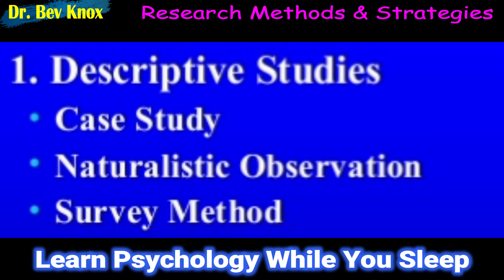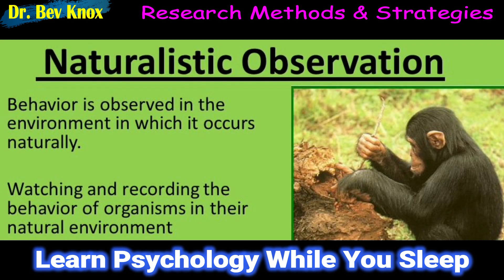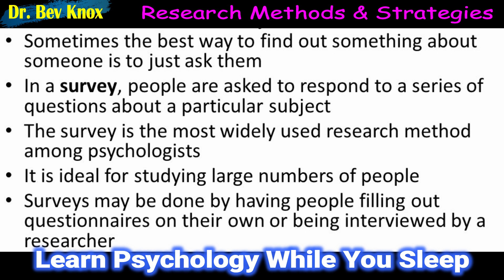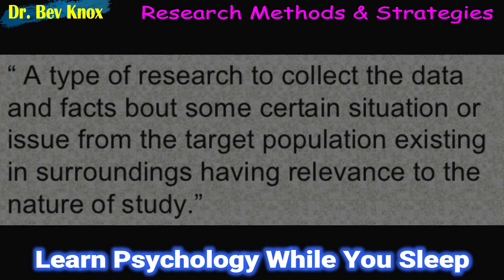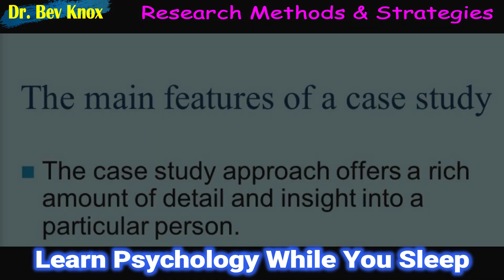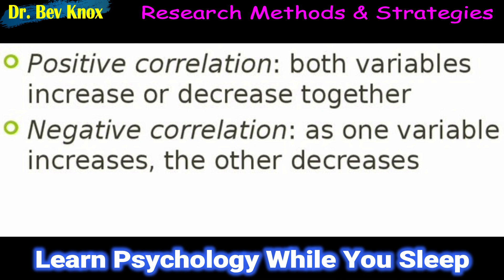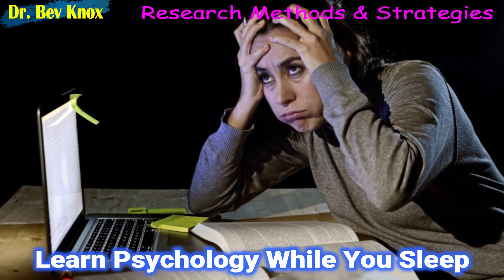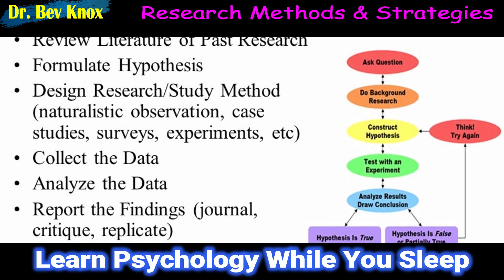Research Methods & Strategies Explained: Correlation, Descriptive, and Experimental Methods.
In this lecture we will be reviewing Research Methods & Strategies. We will learn the difference between Descriptive, Correlational, and Experimental methods; naturalistic observation; case studies; surveys; independent and dependent variables; experimental group vs control group; and the steps to conduct an experiment.

Click HERE to Sign up for Psychology Courses for Real Life at Bev Knox Institute.